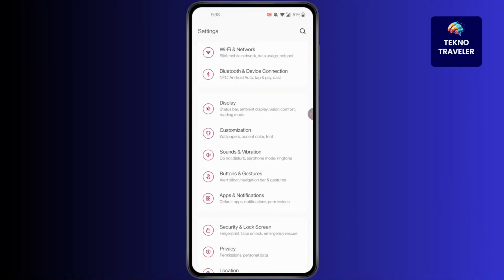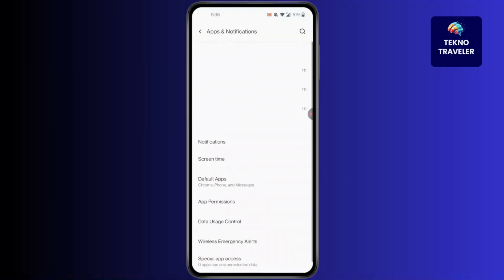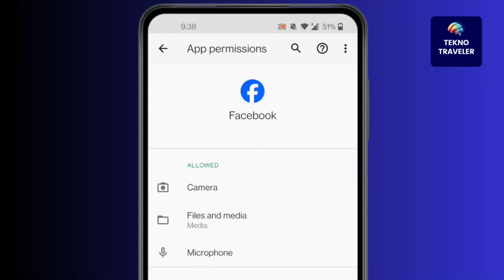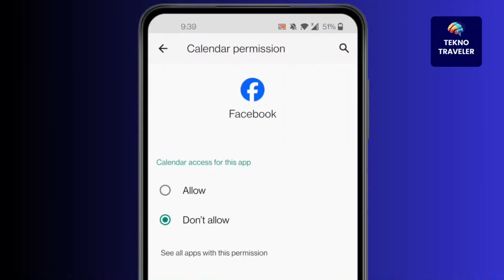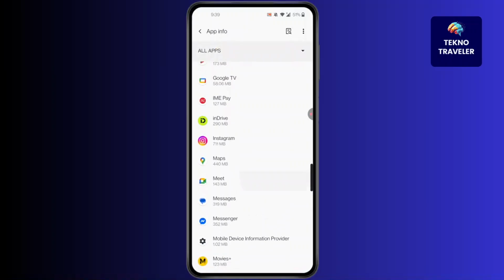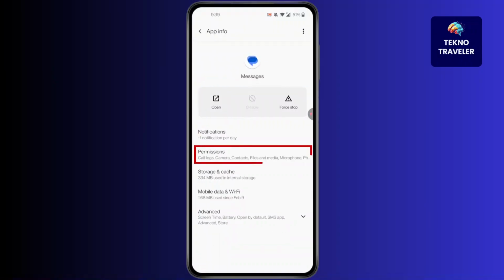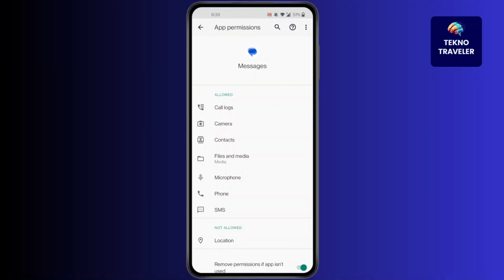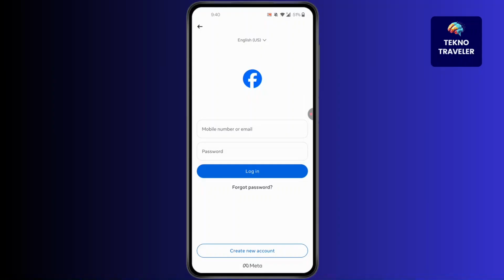How To Fix Facebook Verification Code Not Received | Facebook Not Sending SMS Code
Welcome to our step-by-step guide on "How To Fix Facebook Verification Code Not Received | Facebook Not Sending SMS Code"!
If you're having trouble receiving the Facebook login or verification SMS code, this video is here to help.
We'll walk you through how to troubleshoot when Facebook is not sending the code to your phone number, whether it's for two-factor authentication, password reset, or login confirmation.
From checking mobile network issues to adjusting account settings and trying alternative methods, you'll find actionable fixes to get your Facebook verification SMS delivered.

What You’ll Learn:

Why is Facebook not sending me a verification code?

How to fix Facebook not sending SMS code to phone?

How to receive Facebook login confirmation code via text message?

What to do if your phone is not getting the 2FA code from Facebook?

Is Facebook down or is it a network problem?

How to resend the verification code on Facebook

How to verify Facebook without SMS code

Steps to check your phone number and carrier settings